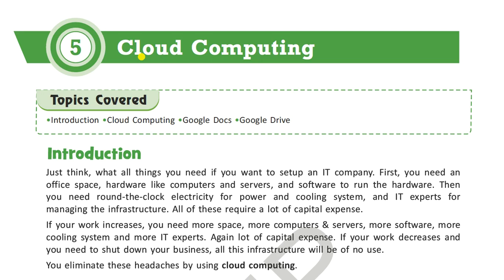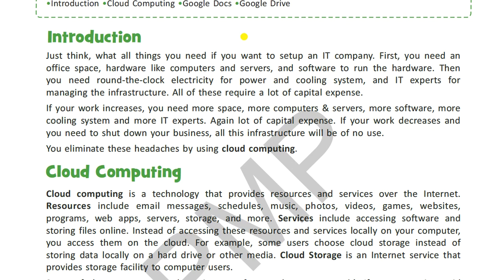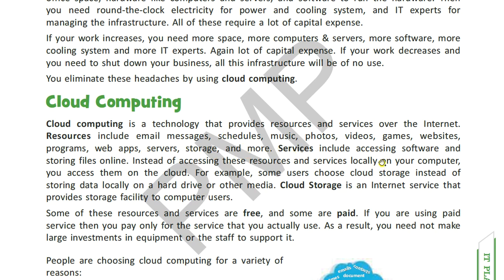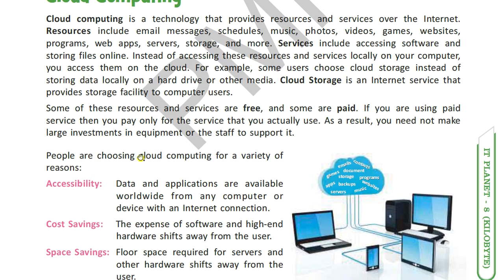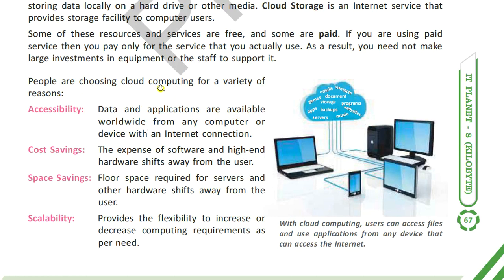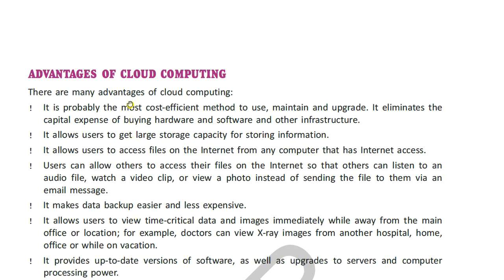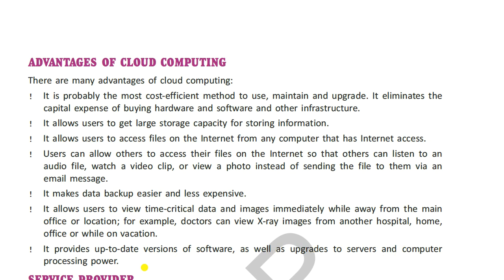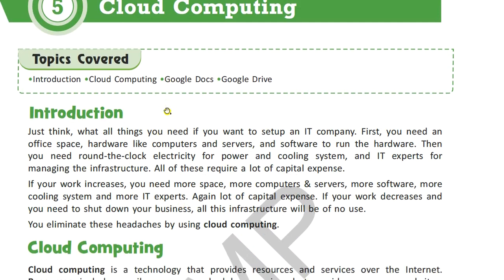Class 8 lesson -5 Cloud Computing part 1